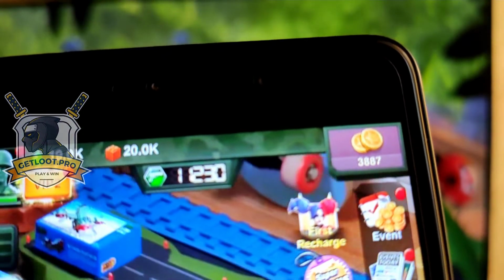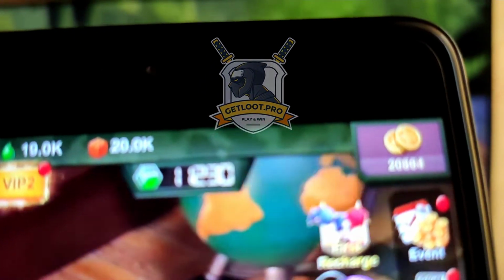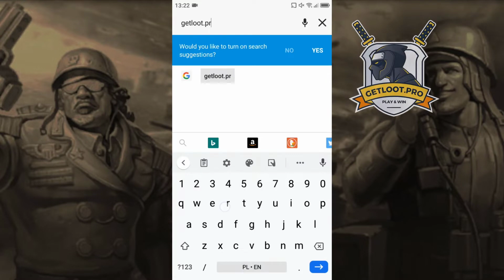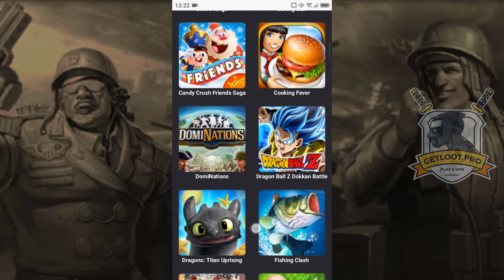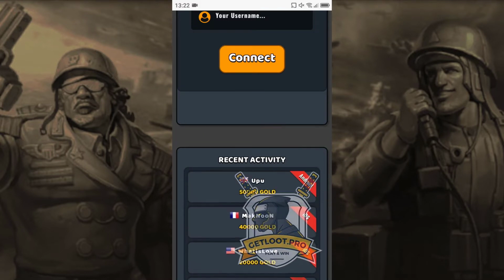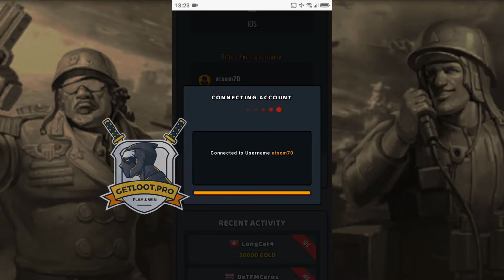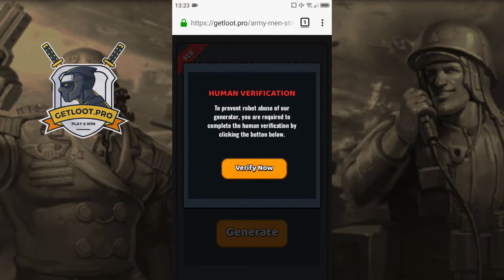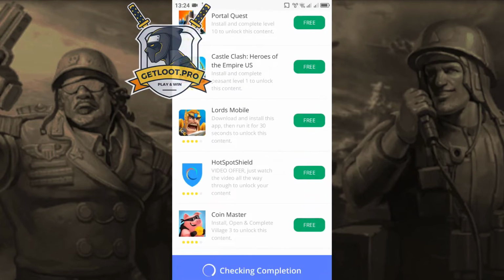😎 How To Hack Army Men Strike 2022 🔥 Easy Tips To Get Gold Without Ban 🔥 iOS and Android 😎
😎 How To Hack Army Men Strike 2022 🔥 Easy Tips To Get Gold Without Ban 🔥 Working on iOS and Android 😎

Hi there Mobile Gamers! Today In this short tutorial we are show you working method how to Hack Army Men Strike. This Army Men Strike Cheats  works on mobile devices with the Adroid and IOS. Using this method anyone can easily get Unlimited of Gold and also massively improve gaming experience. Everything you require to do is stick to our video guide. Hev Fun!

How to hack Army Men Strike? It is very easy, if you follow these tips, you'll be able to do it in just a minutes.
Army Men Strike MOD APK is developed by the best coder, This Army Men Strike hack has been used by hundreds of beta tester now and we received great reviews froom them.